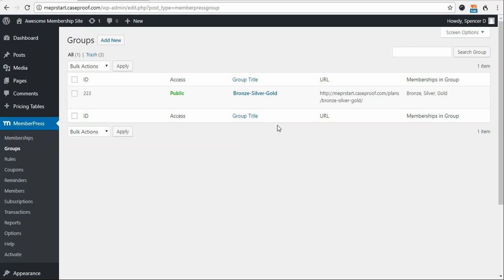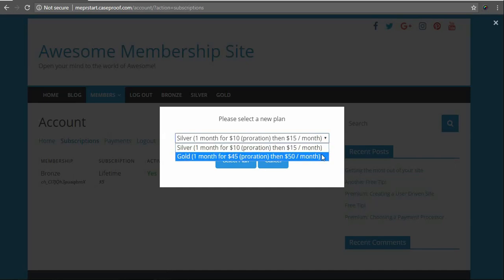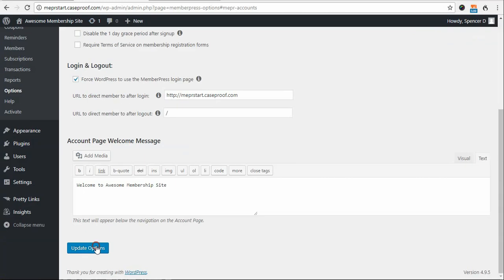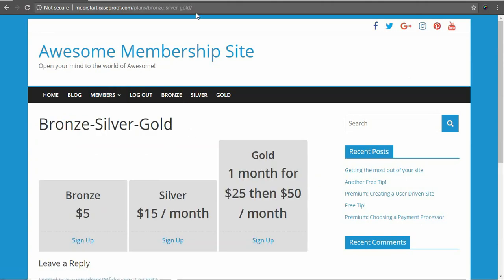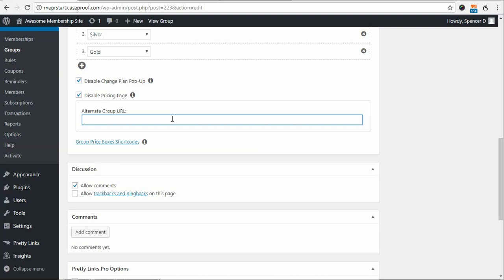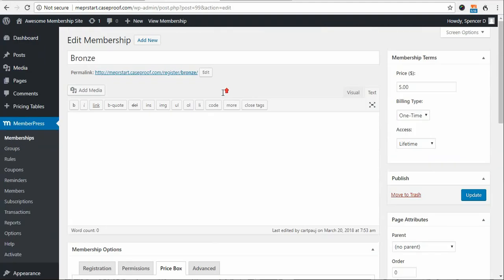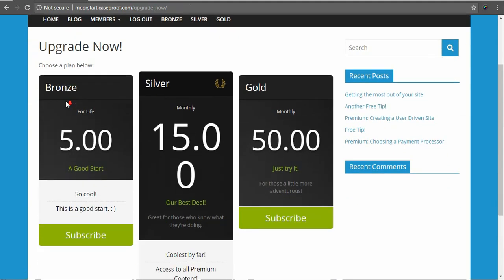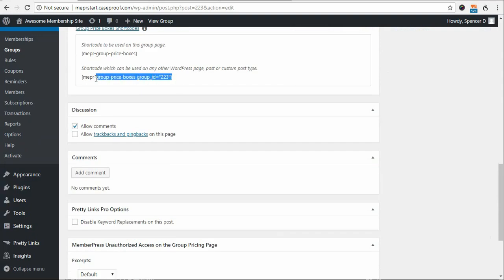How to use Groups in MemberPress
How the front-end of Groups work in MemberPress.